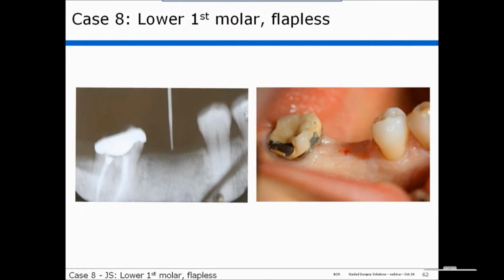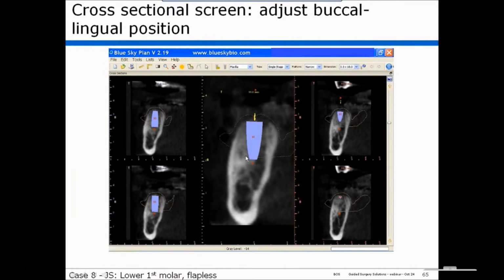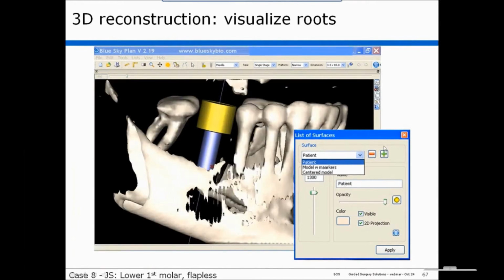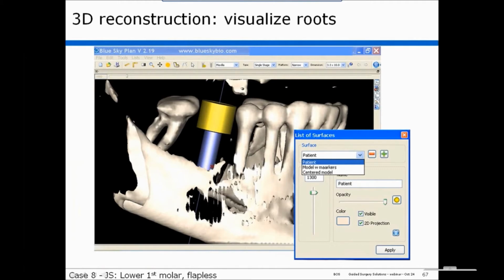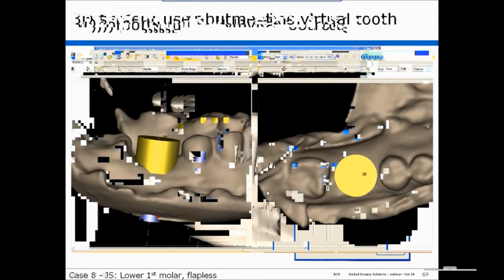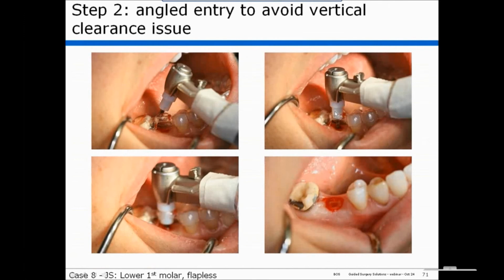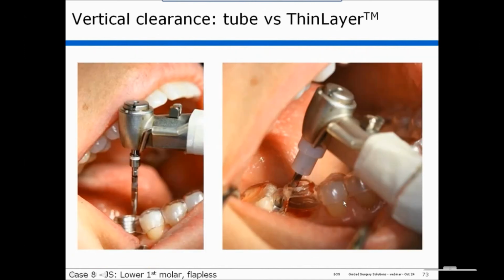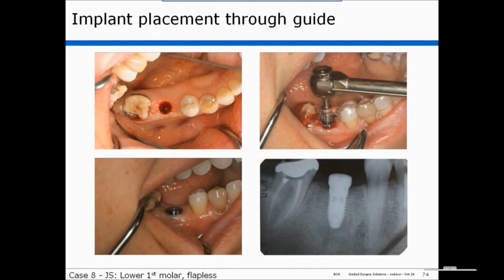ThinLayer® Guide case - 30 flapless (Haber 08)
Lower first molar, flapless, including treatment planning with Blue Sky Plan. Featuring ThinLayer® Guide from Guided Surgery Solutions, LLC